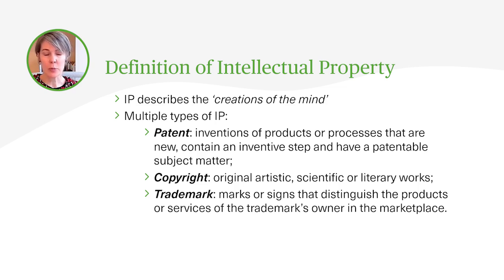Intellectual Property Arbitration - What You Need to Know - Webinar